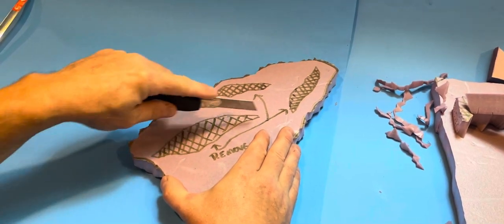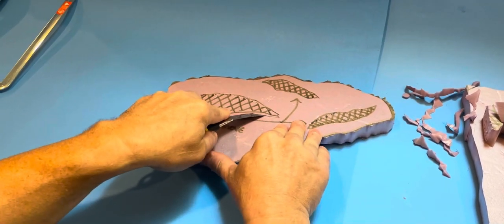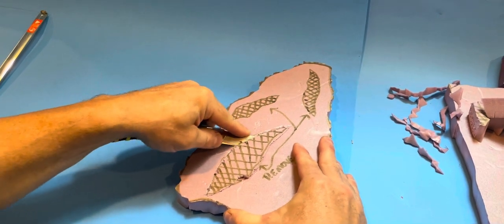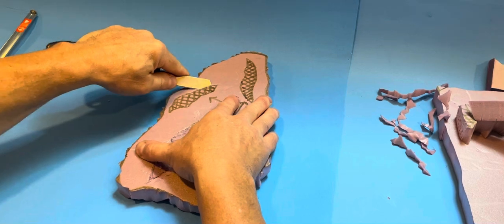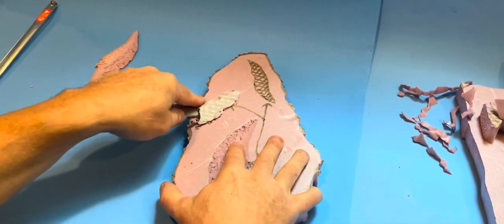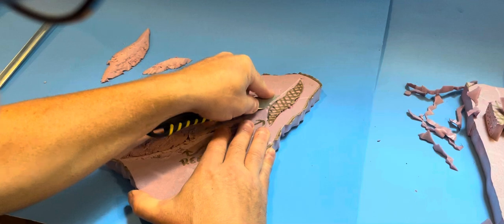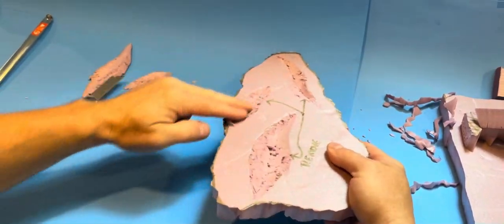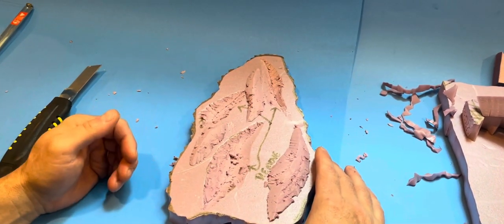Star Wars Diorama Building Geonisis (part 4) geographic features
Let’s add some diets and ridges to our freshly shaped diorama